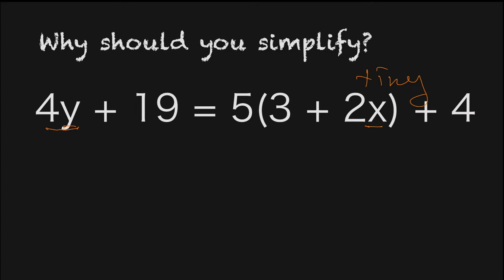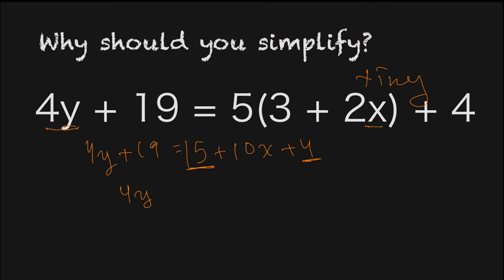Why Simplify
Have you ever wondered why people simplify problems? Your teachers are always telling you to simplify your work, but what is the point of simplifying? In this video, I explain what simplifying is used for and why I do it in my explanations. I give an example to prove just how much of a difference simplifying can make.